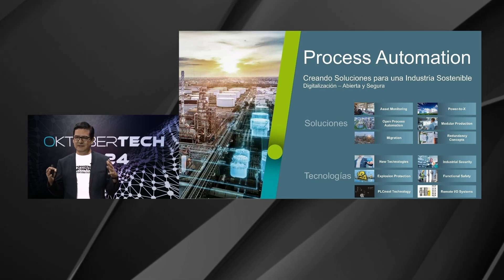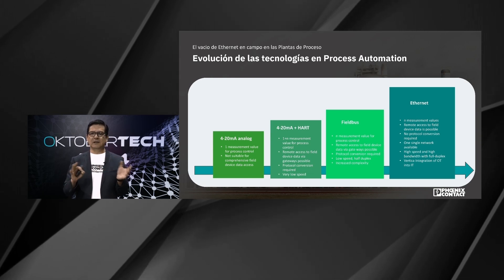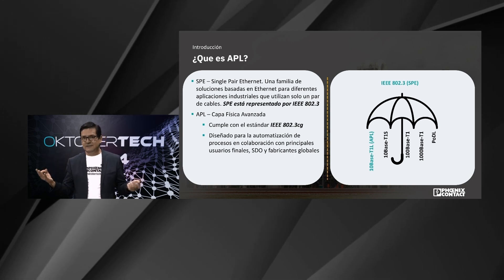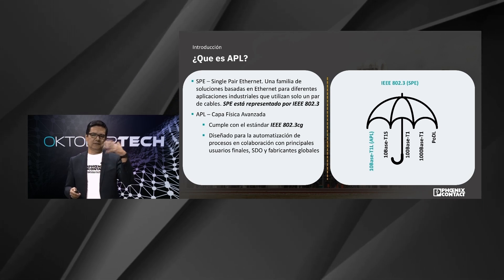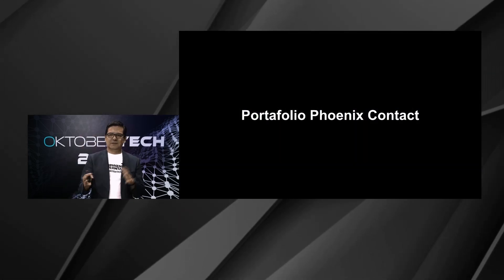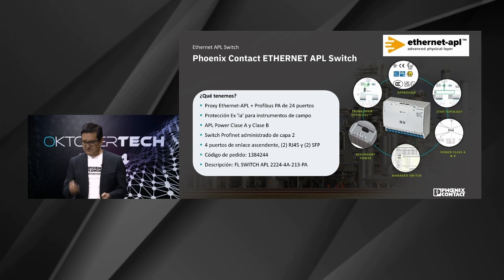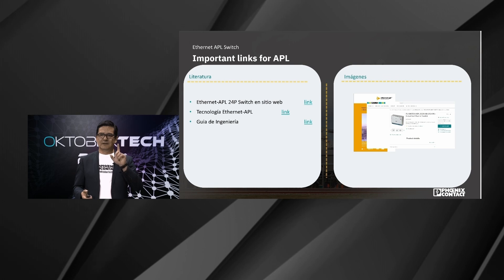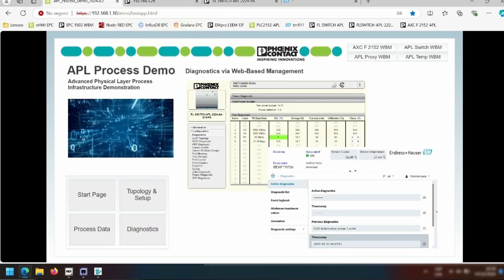Oktobertech 2024 - Capa Física Avanzada Facilitando la Digitalización en la Industria de Proceso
Ethernet APL